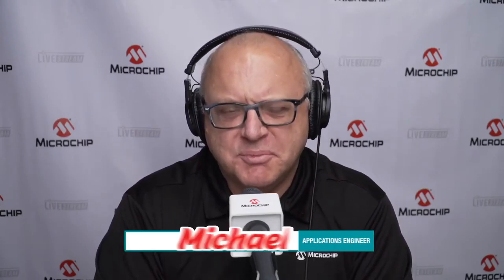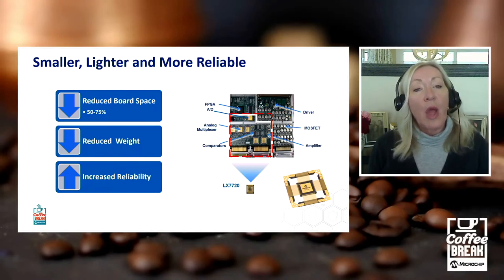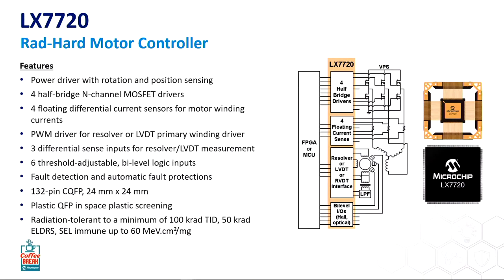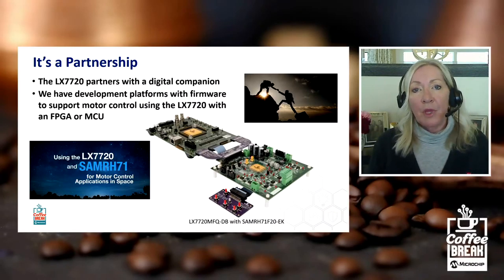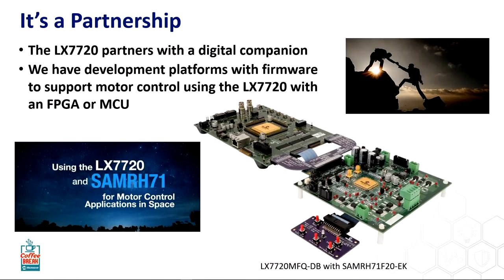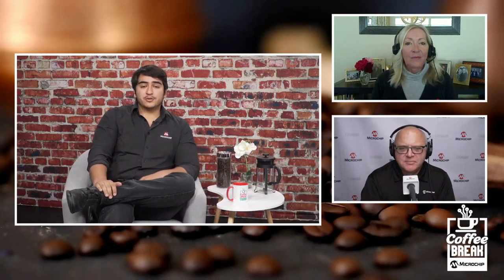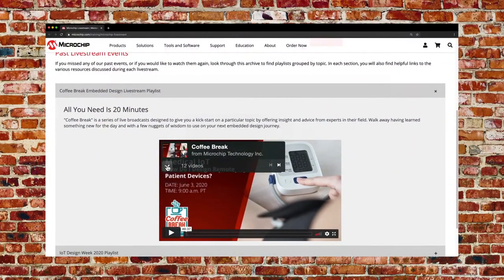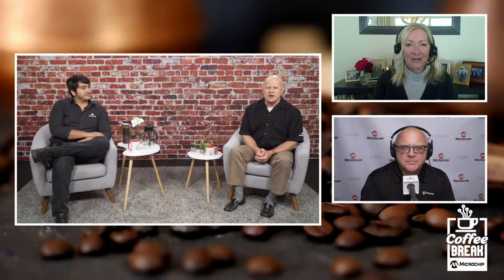Coffee Break | S3E7 | Controlling Motors in Space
Any application designed to move in space presents a unique set of challenges. From robotics and solar arrays, to mirrors, antennas and laser terminals, spacecraft motor control requires exceptional reliability and ruggedness while meeting critical weight and board space demands.

Learn how Microchip leverages six decades of expertise in space electronics to meet these demands with advanced motor control solutions, including the LX7720—a radiation-tolerant power driver with rotation and position sensing.